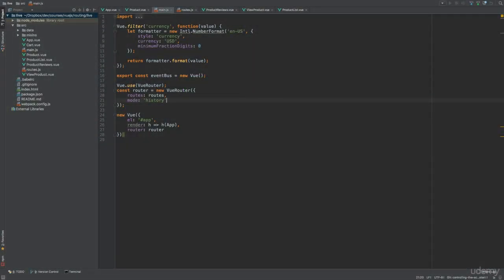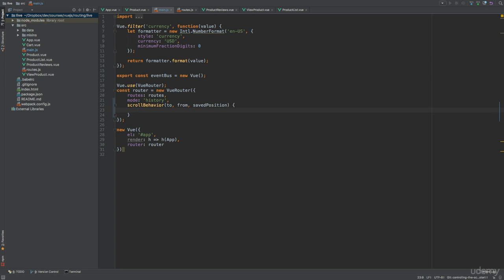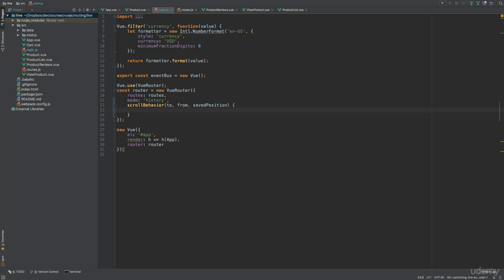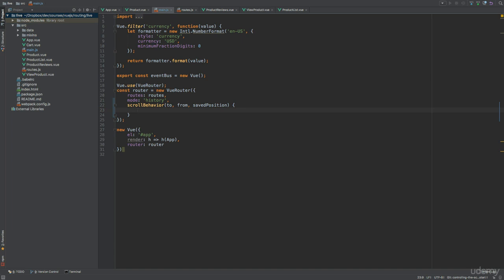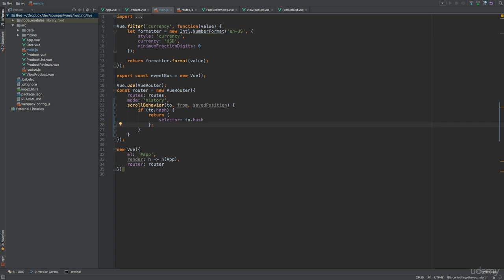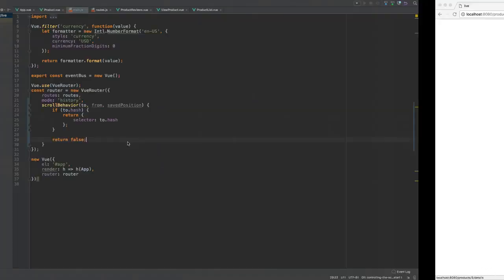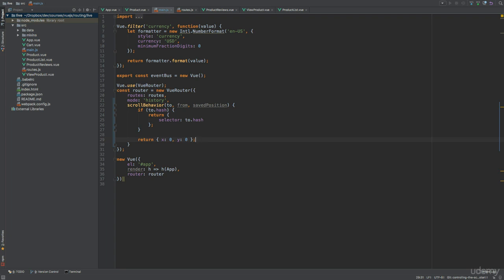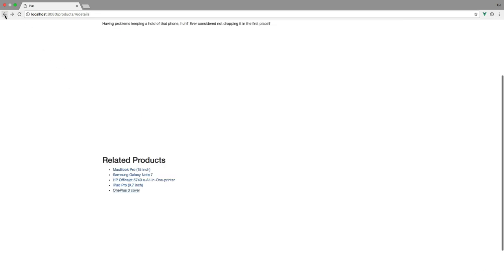Vue.js 164 Controlling the scroll behavior